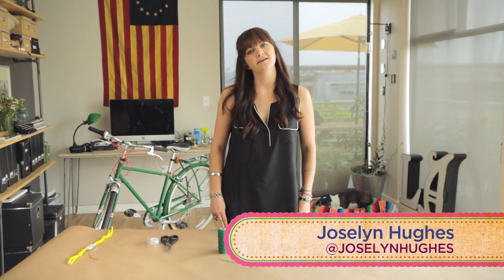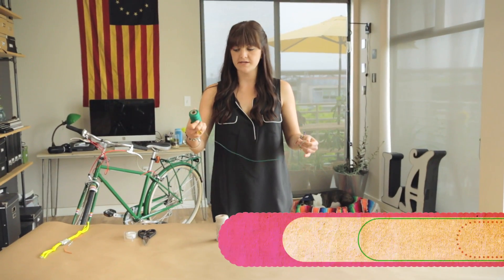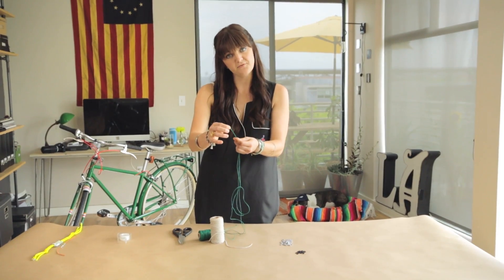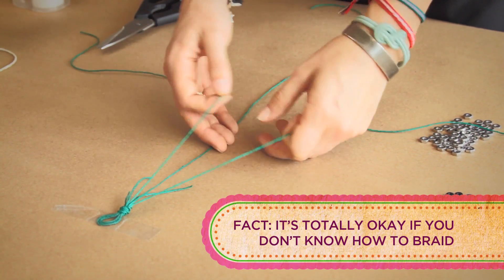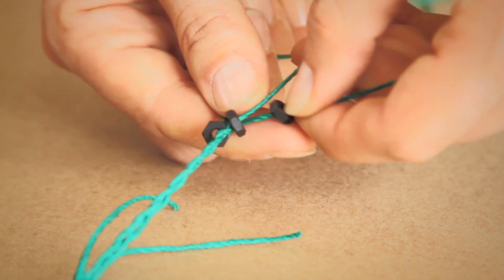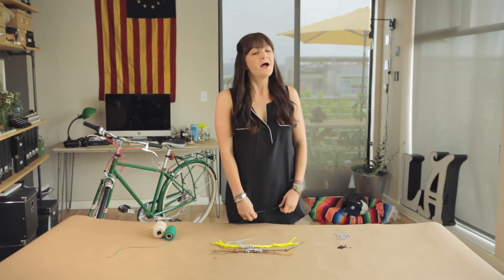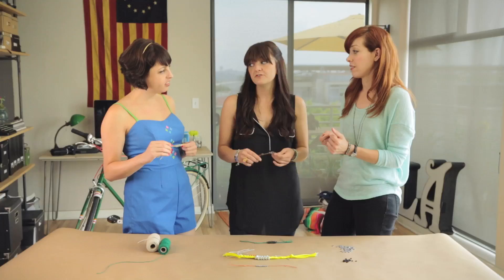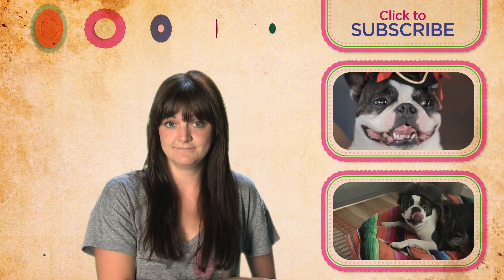How-To Make a Friendship Bracelet f. Alie Ward & Georgia Hardstark - DIY Dammit!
Alie Ward & Georgia Hardstark (aka Alie & Georgia) join Joselyn Hughes in this How-To tutorial on making Friendship Bracelets. Welcome to DIY Dammit!

Have a DIY you think Joselyn should try? Leave a link to it in the comments!

Host, Executive Producer: Joselyn Hughes
Dog: Jones Hughes
DP: Colin Trenbeath
Gaffer/Camera: Ryan Moulton
Sound: Justin Cypert
Art: Ryan Puckett
Editor: Will Reese
DIT: Nic Stanich
PA: Robby Marino